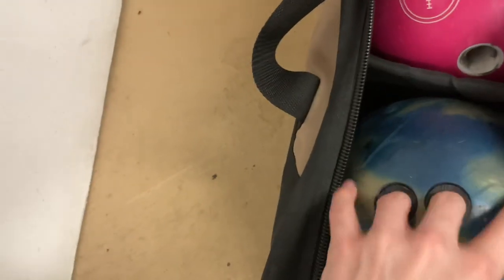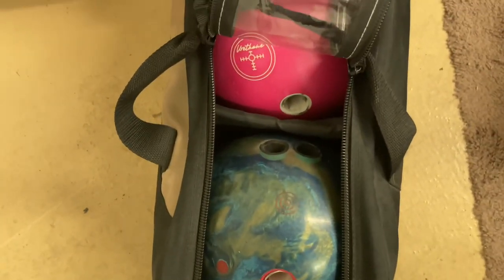MJBT year end event | Vlog #002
hope you all enjoyed this video, uploads willl be limited this week due to junior gold but I will have  a good video out to you guys about junior gold after I get back.